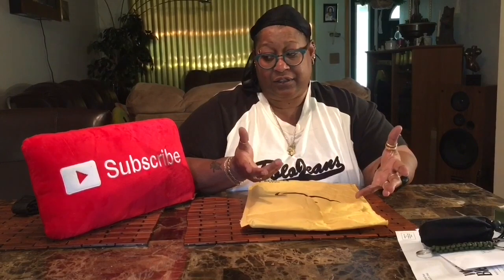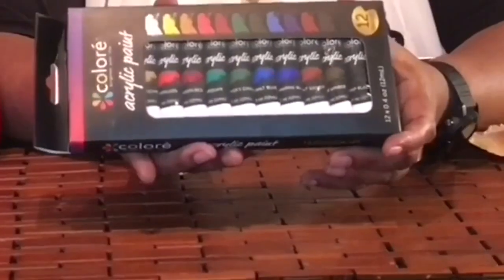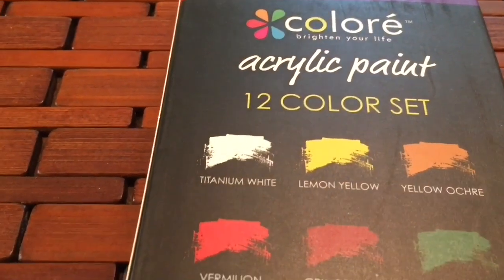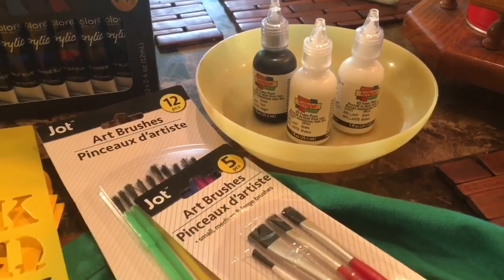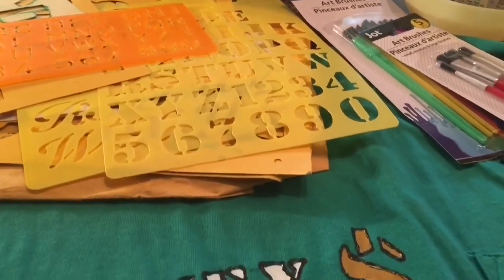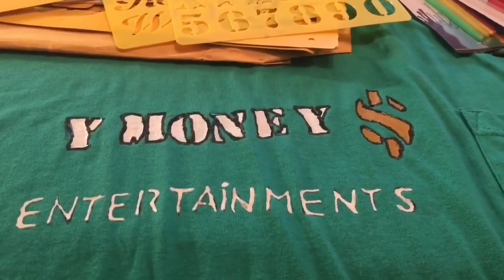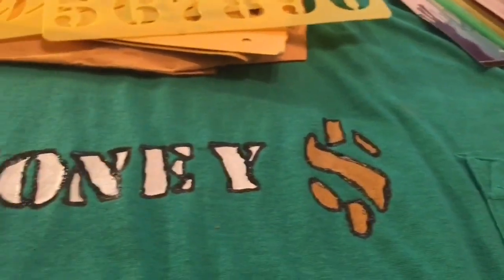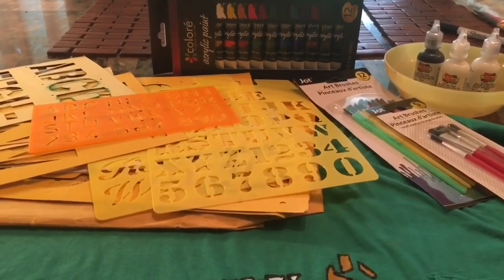Painting Clothes with Acrylic (DIY Shirt Design) Saturday Savings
This is a review video, showing Colore Acrylic Paint Set - 24 Colors And a tutorial of paint clothes with Acrylic paint. DIY T-Shirt Painting at Home Making Your Own Merch

SHOPPING 🛍 ON SALE ⤵️
Colore Acrylic Paint Set, Set of 24
Colore Painting Art Supply is suitable for most paintable surfaces: Stretched Canvas, Wood, Plaster, Tin, Craft Foam, Spray Bottles, Interior Wall, Fabric, Wood Furniture, Paper

SOCIAL MEDIA ⤵️

8500mAh Portable Charger Case Rechargeable External Charging Case Protective Battery Power Bank for Apple iPhone 6s Plus/6 Plus